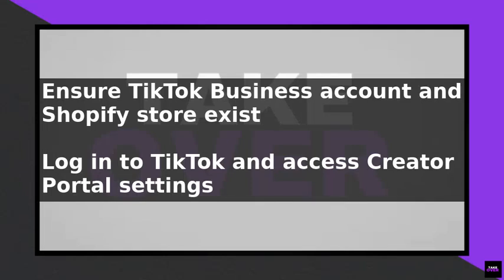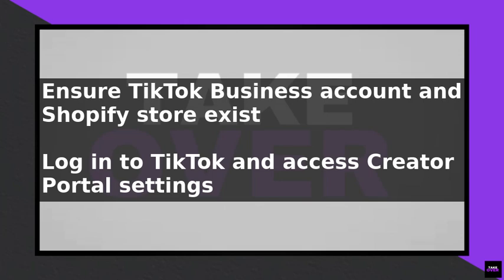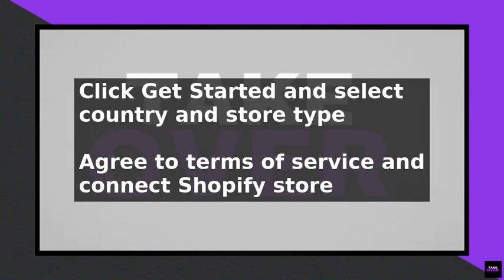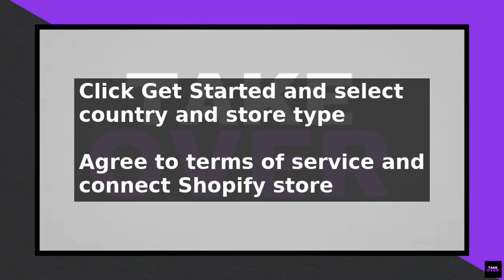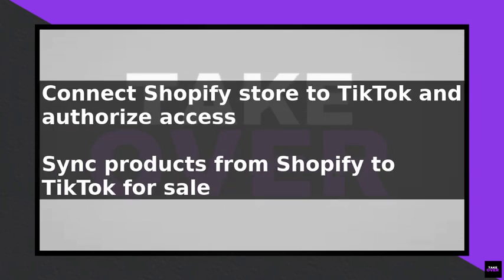How To Connect TikTok Shop To Shopify Tutorial (2025)